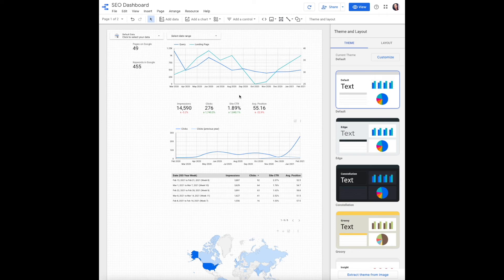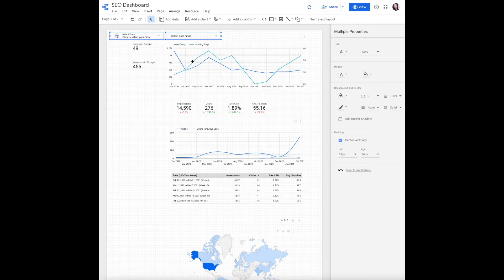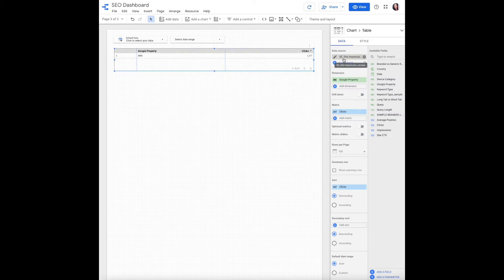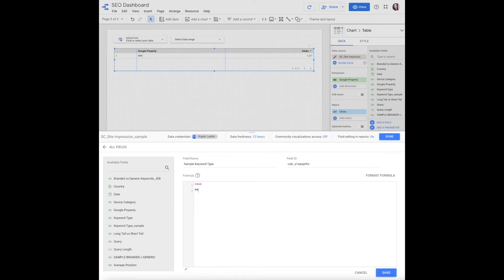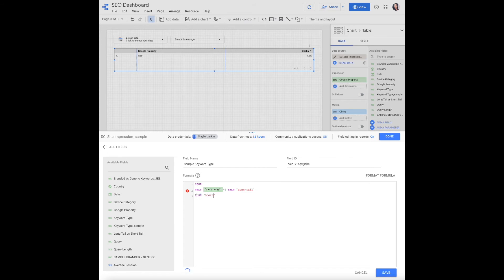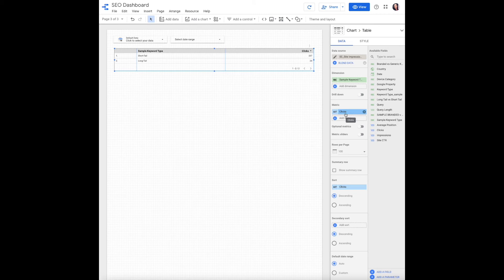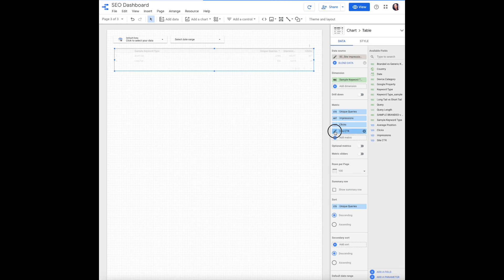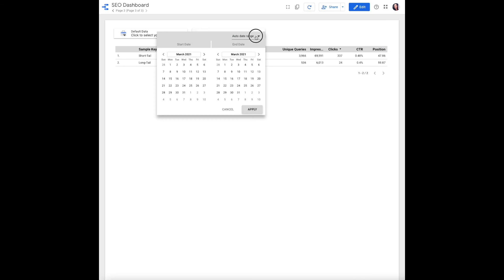Short Tail and Long Tail Keywords Reporting a Data Studio Tutorial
In this Data Studio Tutorial you will learn how to display short-tail vs long-tail keywords in a basic table.

When analyzing the results of an SEO campaign it is important to separate short-tail and long-tail keywords to truly understand where the opportunity for optimization lies.

Learn How To:
1) Add a Table.
2) Add a Custom Field.
3) CASE Formula for short-tail and long-tail keywords.

Analytics in Minutes is where people learn how to build Data Studio reports.
Right now we are building the Ultimate Search Console report - this is for every SEO.

- How many Keywords and Pages indexed?

- Basic KPIs: Clicks, Impressions, CTR, Conversions.
*As a date filtered scorecard, annual graph and weekly table

- Interactive Map of KPIs by region.

- Learn to filter by brand/generic, short/long tail and cluster into campaign views to attribute value (ROI)

New Tutorials are published weekly: Thurs - Saturday PST